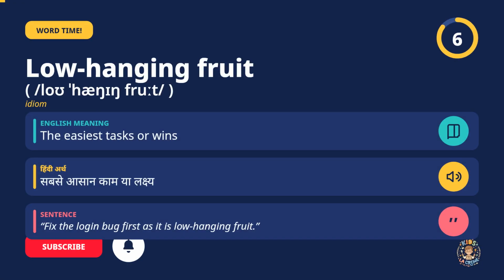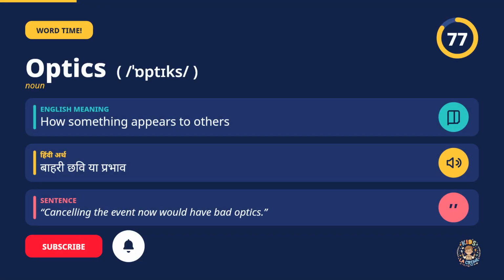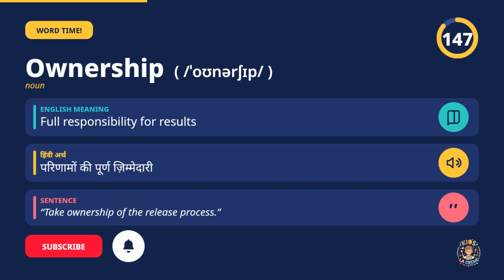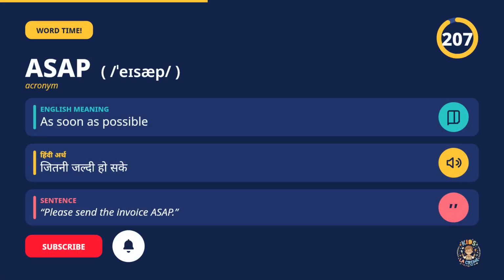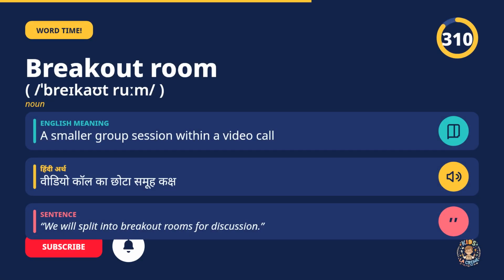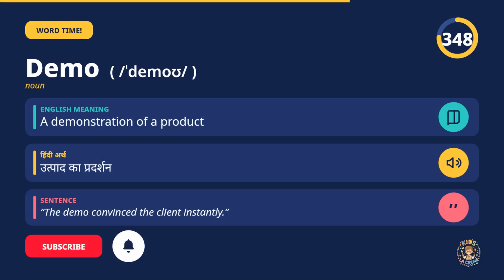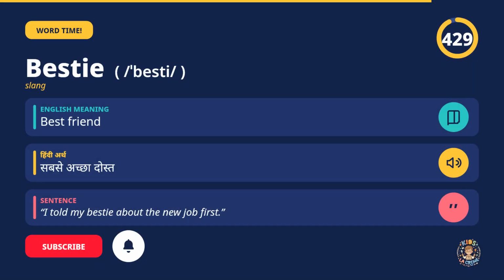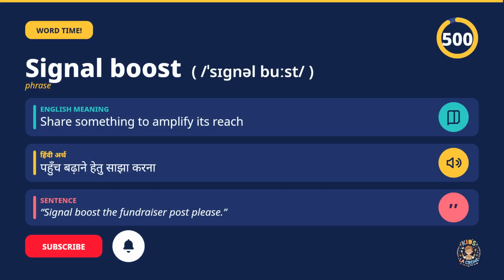Master 500 Online Meeting Conversation Slangs | Speak English Like a Professional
🚀 Improve your Business English with 500 Online Meeting Conversation Slangs used in real workplace conversations!

Whether you're attending meetings on Zoom, Microsoft Teams, Google Meet, Slack Huddles, or Webex, this video helps you understand the most common informal expressions, workplace jargon, and business conversation slangs used by native English speakers.

This video is perfect for:
✅ Working professionals
✅ Corporate employees
✅ IT professionals
✅ Managers & Team Leaders
✅ Freshers preparing for interviews
✅ Remote workers
✅ Business English learners
✅ IELTS & TOEFL learners
✅ Students improving spoken English

✔ 500 Online Meeting Slangs
✔ Virtual Meeting Vocabulary
✔ Business English Expressions
✔ Remote Work Communication
✔ Office Conversation Phrases
✔ Team Collaboration Language
✔ Corporate English Vocabulary
✔ Professional Communication Skills

These expressions are commonly used during:

Daily Stand-up Meetings
Sprint Planning
Scrum Meetings
Client Calls
Project Discussions
Status Updates
Team Meetings
Brainstorming Sessions
Performance Reviews
One-on-One Meetings

Listening to these phrases regularly will help you:

Speak more naturally in meetings
Understand native speakers
Build confidence in workplace communication
Improve your professional English
Communicate effectively with global teams

📌 If you enjoy this video, don't forget to:
💬 Comment your favorite phrase
📤 Share with your colleagues and friends